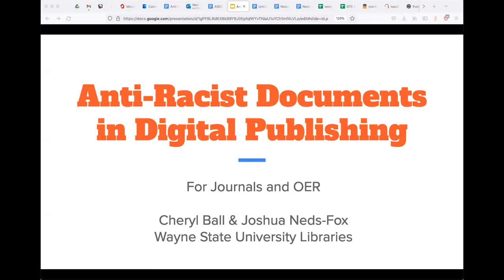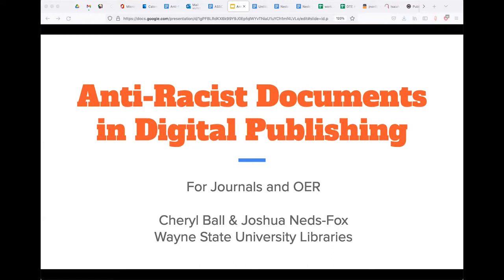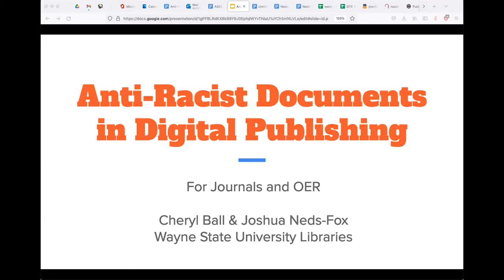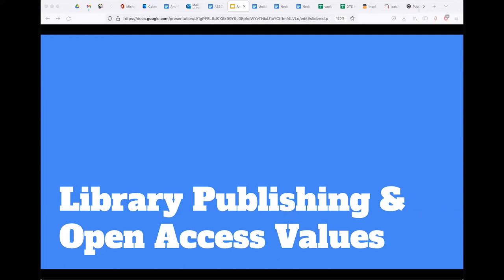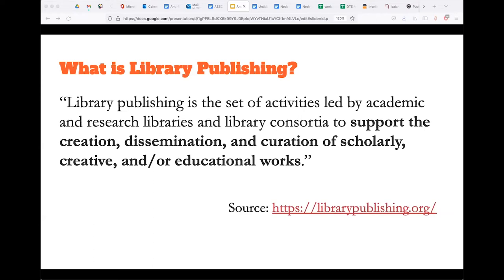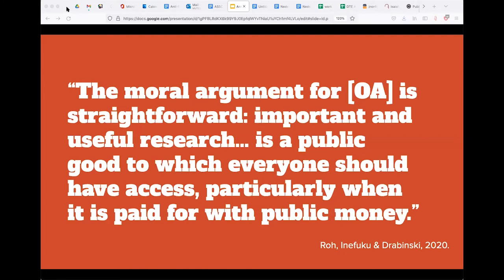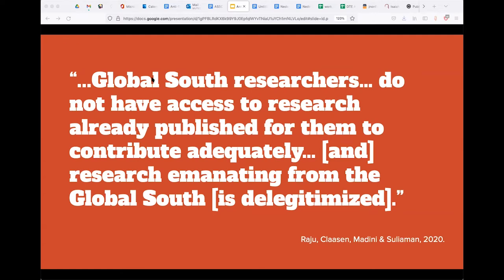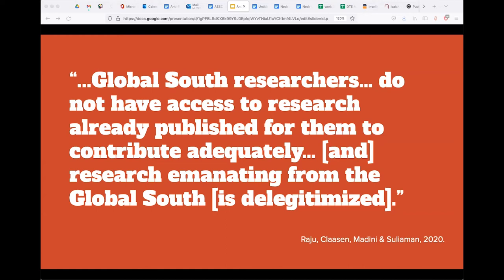Anti-Racist Documents in Digital Publishing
This session outlines the mission of open-access publishing with a focus on anti-racist and DEI efforts. We discuss how the equity statements and guidelines of organizations such as the Library Publishing Coalition and the Coalition for Diversity and Inclusion in Scholarly Communications (C4DISC) offer a proactive foundation for authors, reviewers, and editors to develop strategic anti-racist and anti-oppressive initiatives in their own spheres of influence. We also get oriented to several anti-racist documents in digital publishing so we can consider how they might be adapted for OER, journal publishing, and scholarly publishing organizations.